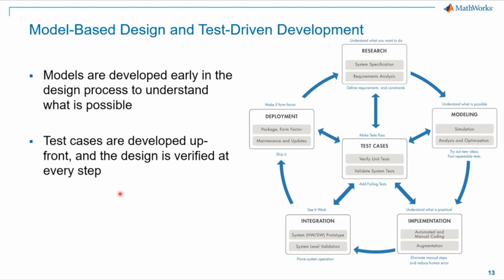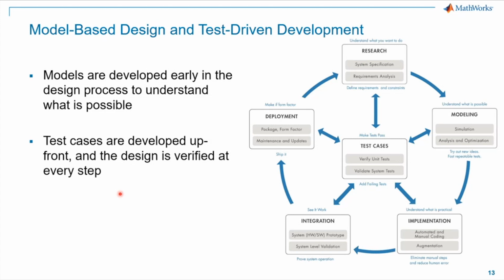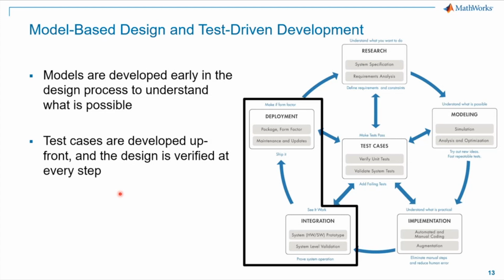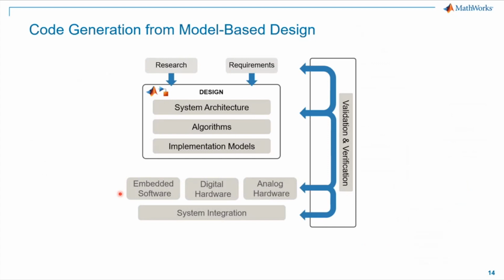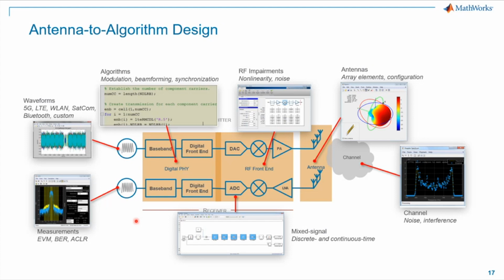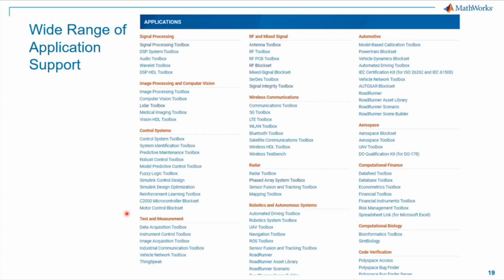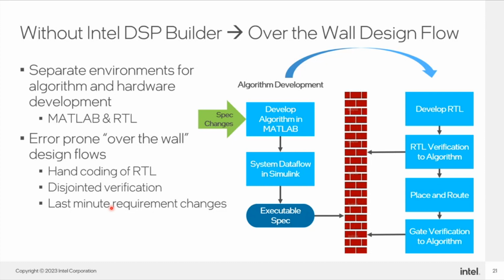Intel® FPGA DSP Builder "Ask an Expert" August 30, 2023